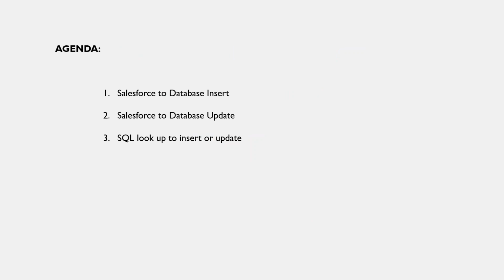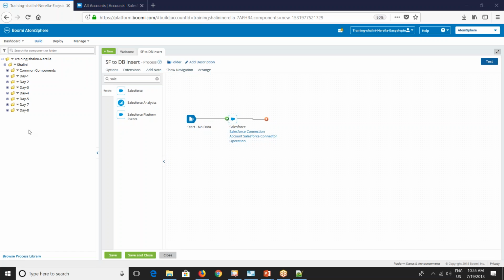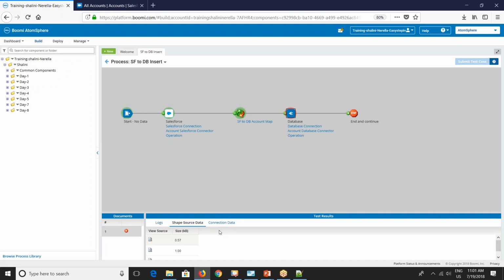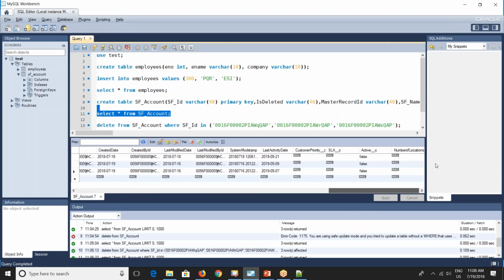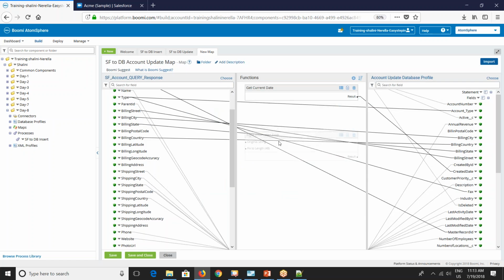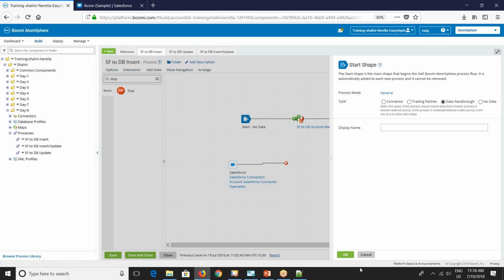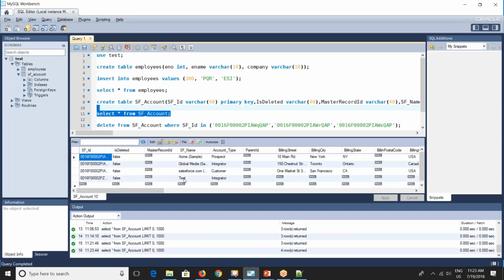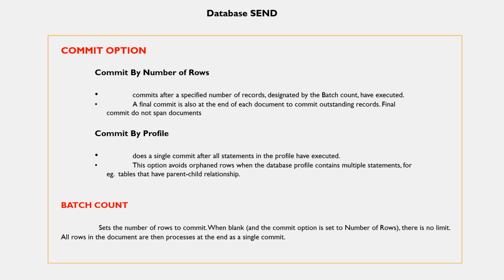Boomi - Simple data Integration| Salesforce to Database Insert| Update| SQL Lookup to insert /Update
1) Salesforce to Database Insert
2) Salesforce to Database Update
3) SQL look up to insert or update